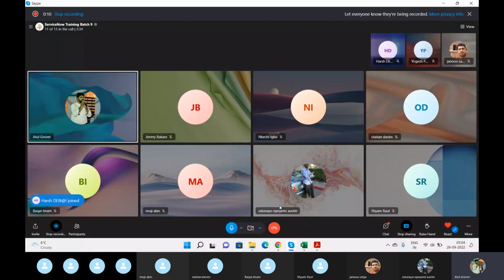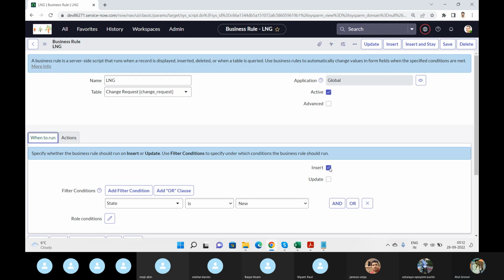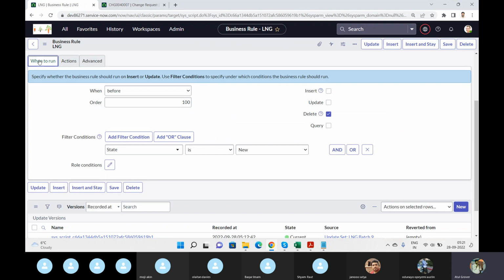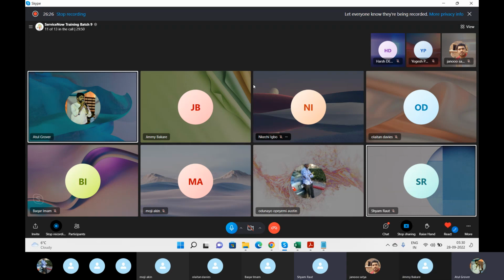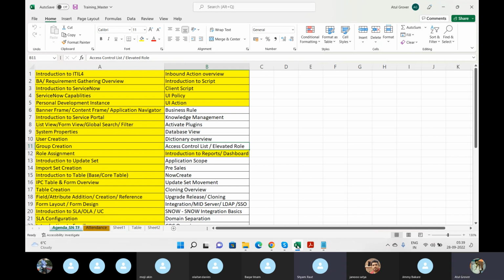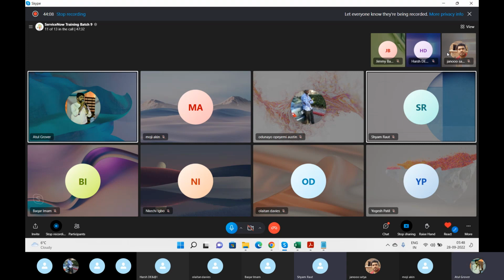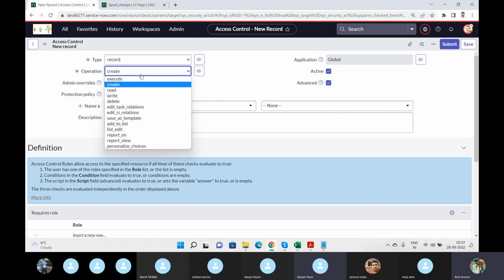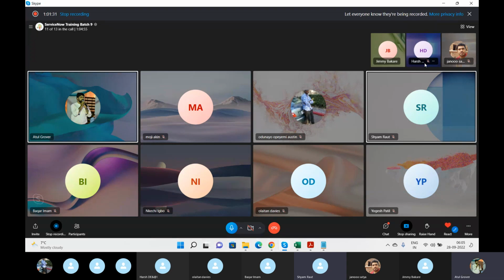Batch 9 | Day 28 | Business Rule - ACL || Tokyo